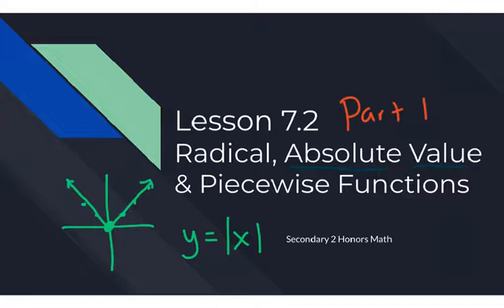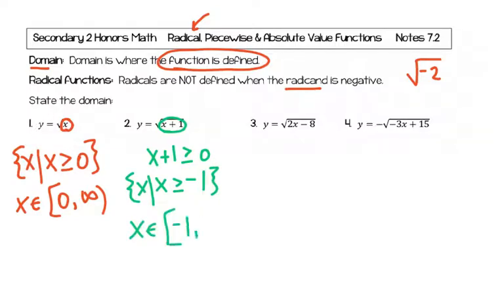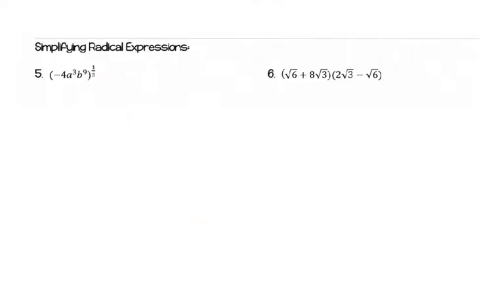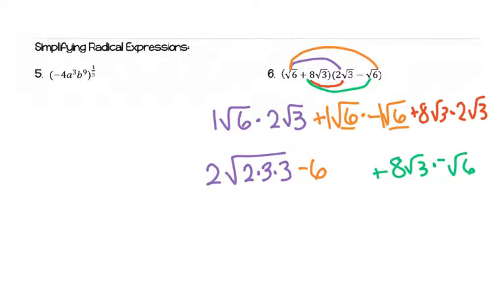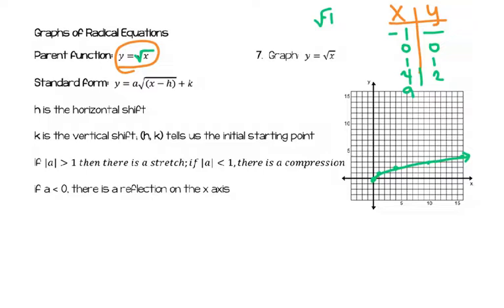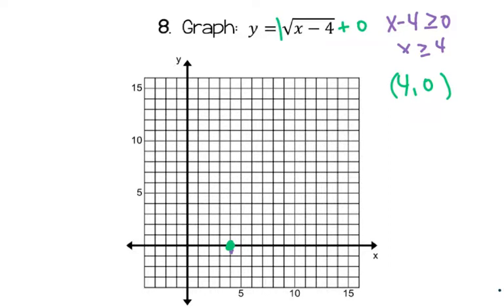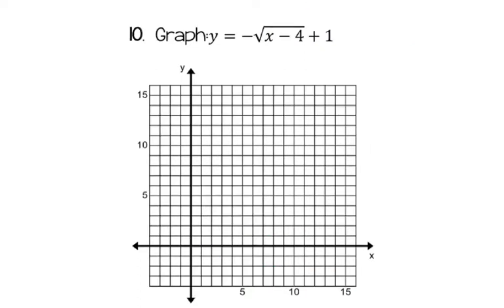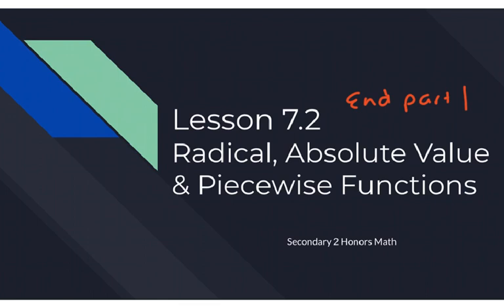SM2H Lesson 7 2 Part 1